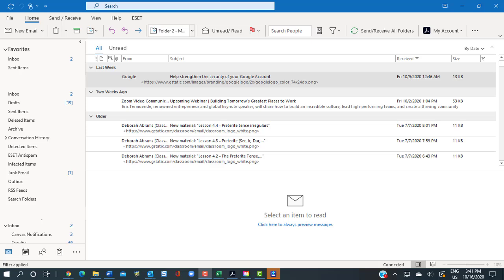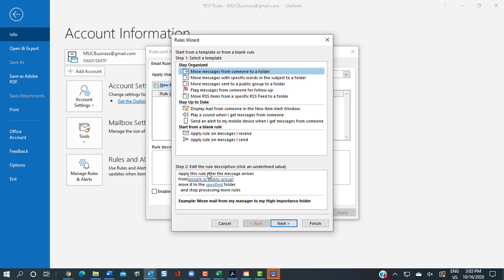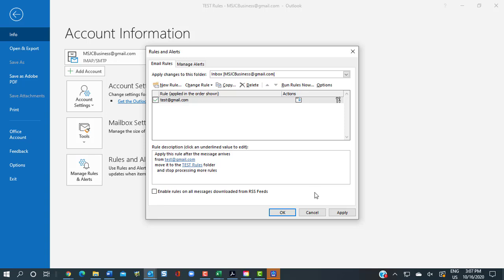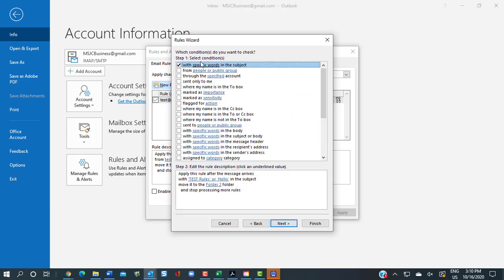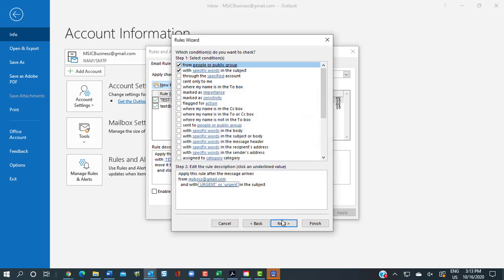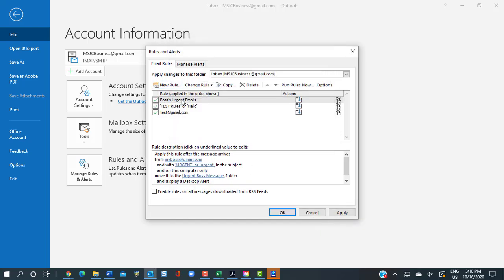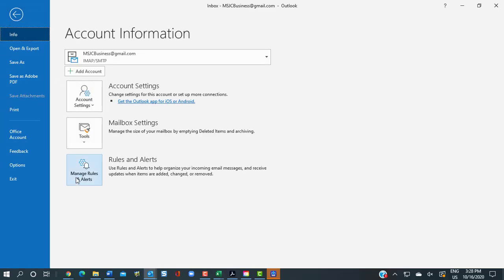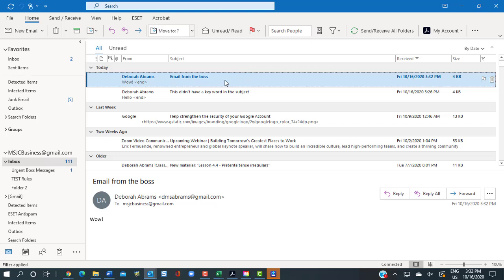Using Rules in MS Outlook